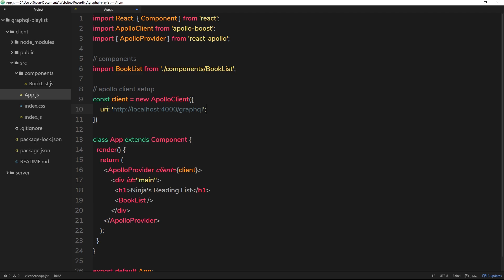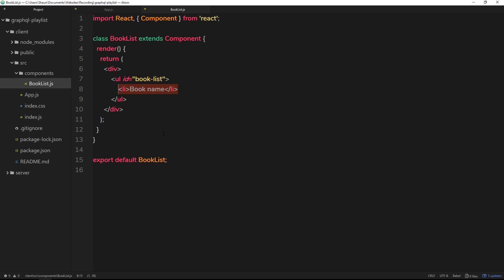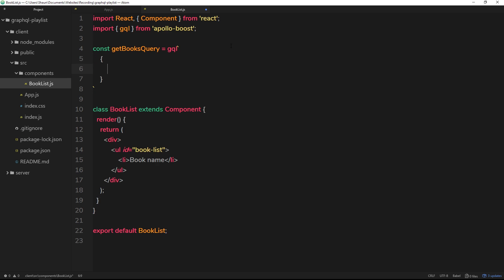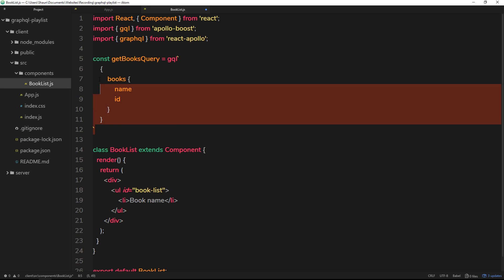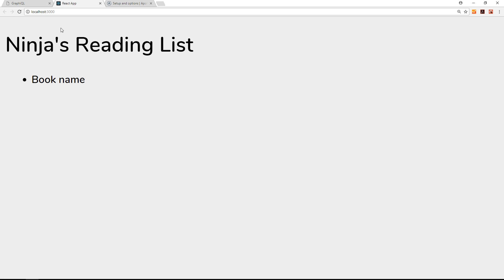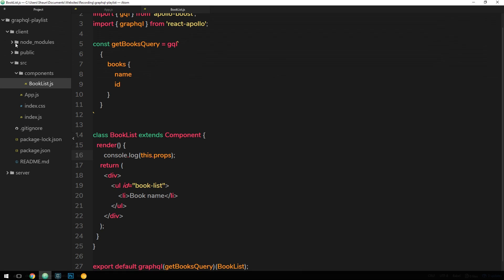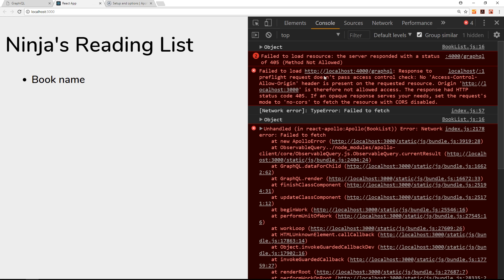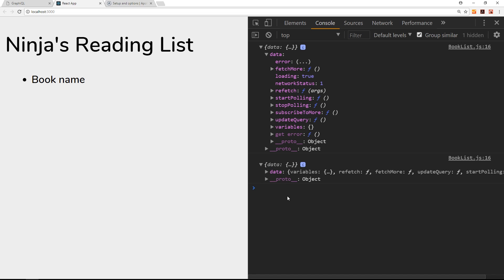GraphQL Tutorial #26 - Making Queries from React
Hey,  in this GraphQL tutorial I'll explain how we can make a query to our GraphQL server from one of our React components.

Other Tutorials

Social Links